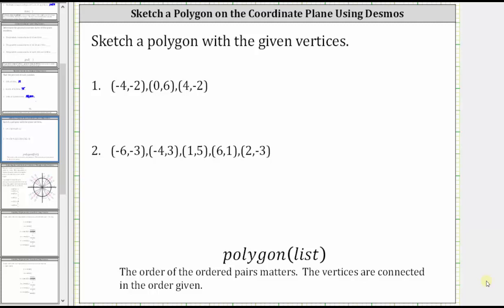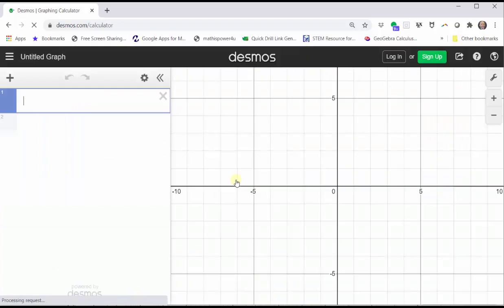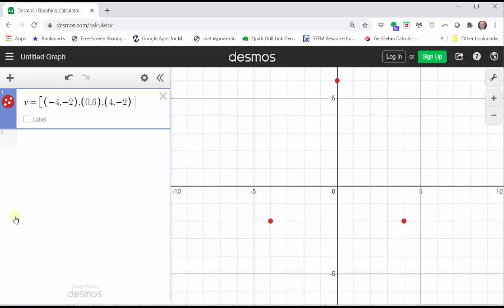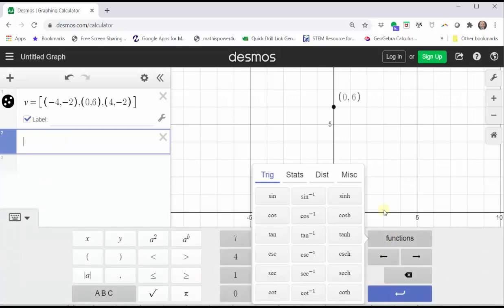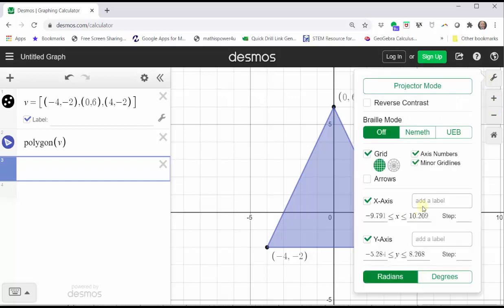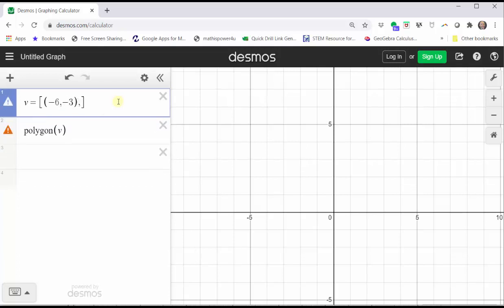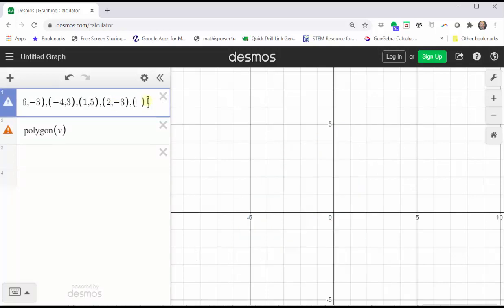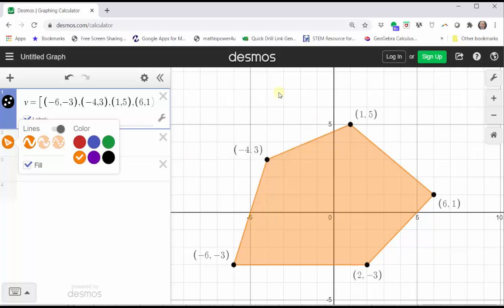Sketching a Polygon on the Coordinate Plane Using Desmos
This video explains how to sketch a polygon on the coordinate plan using demsos.com.